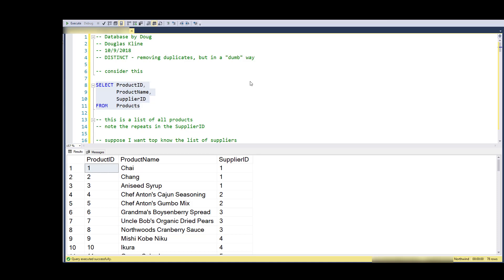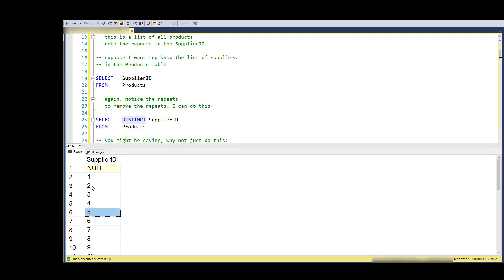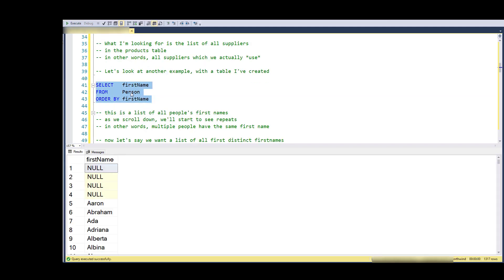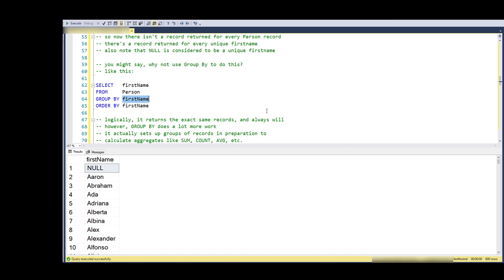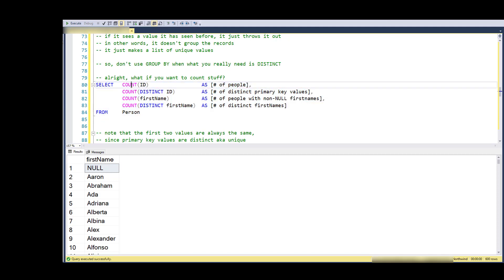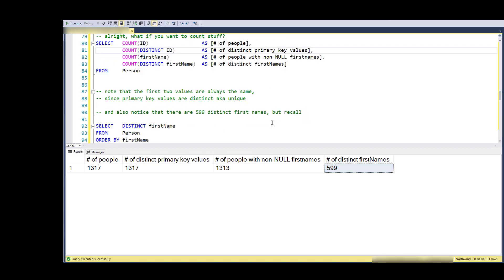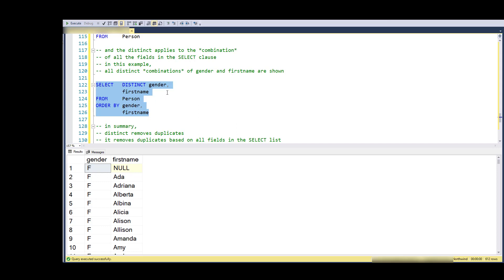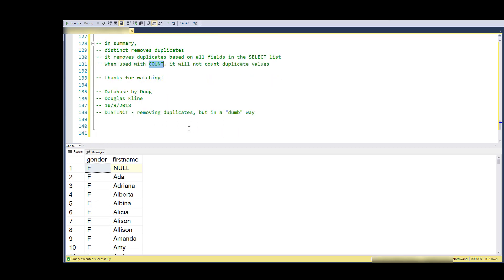Using DISTINCT in SQL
A brief beginner's introduction to the DISTINCT operator in SQL. DISTINCT creates a set of unique records, based on field values. In other words, duplicates records, based on field values, are removed. DISTINCT is often used with COUNT, to achieve a count of distinct values. Be aware that NULL is treated as a distinct value in terms of records, but COUNT ignores NULLs.